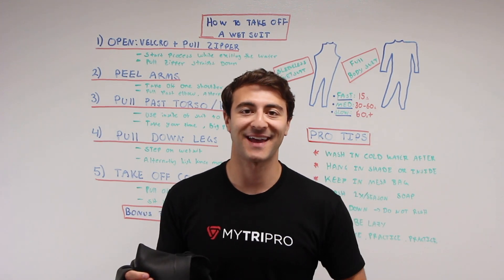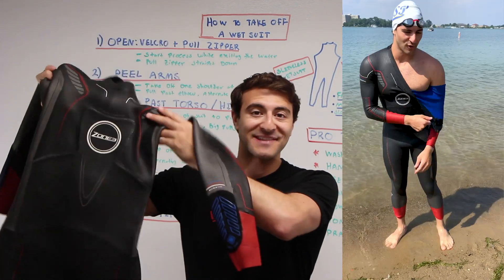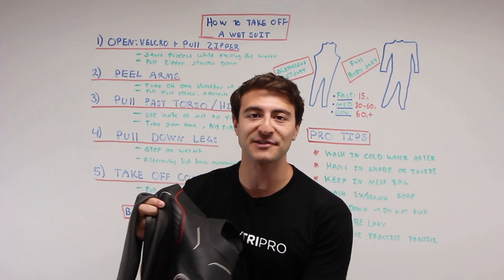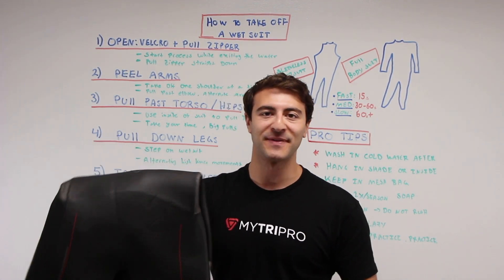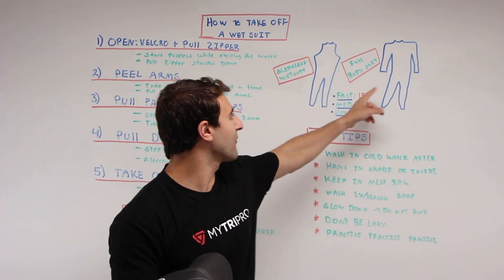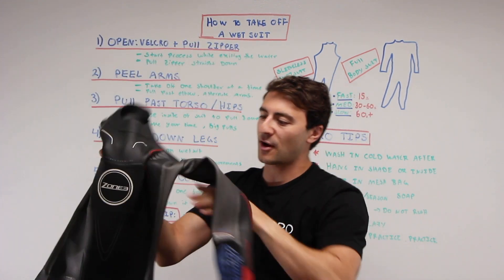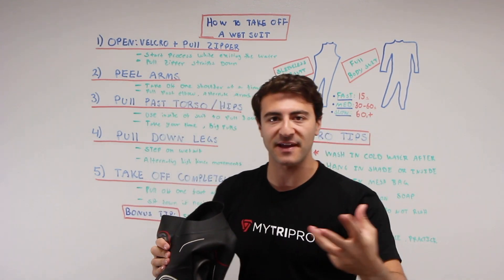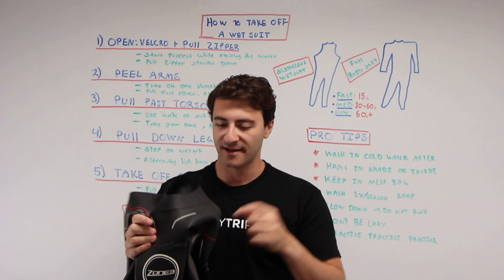How to Take Off a Wetsuit in 30 Seconds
Putting on a wetsuit is a workout in itself, and taking it off can be, too, if you don’t do it right! Here's how to take off your wetsuit in 30 seconds or less!

Chapters:
0:00 Intro
0:33 Step 1
1:27 Step 2
1:48 Step 3
2:20 Step 4
3:23 Step 5